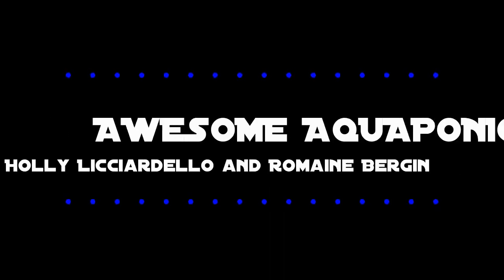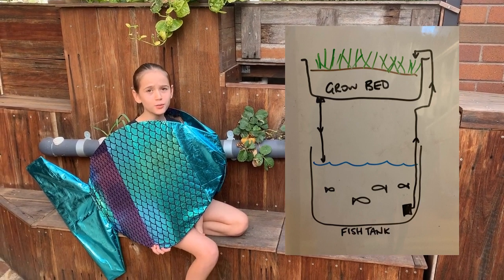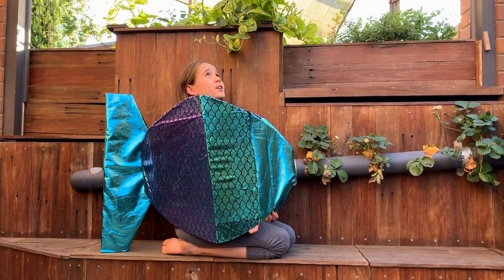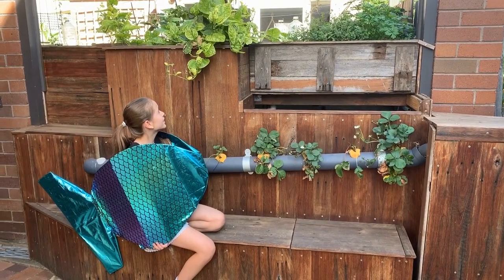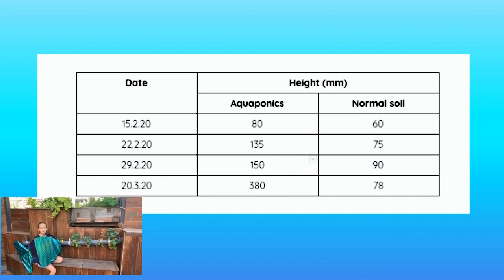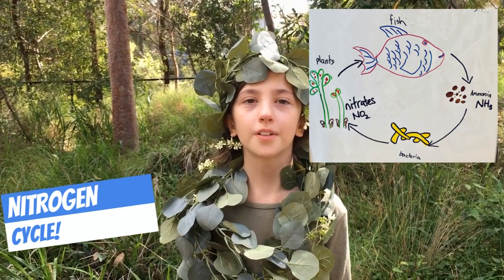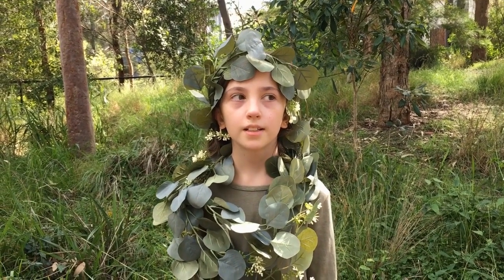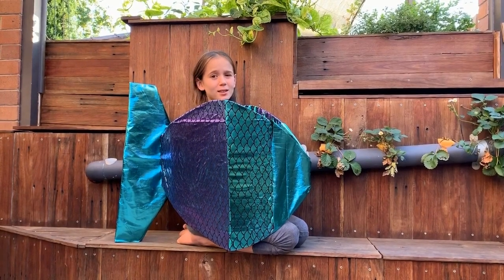'Awesome Aquaponics', highly commended, 2020 Sleek Geeks Science Eureka Prize - Primary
2020 University of Sydney Sleek Geeks Science Eureka Prize - Primary

Romaine B. and Holly L., Presbyterian Ladies' College, NSW

This film has been produced by the entrants specifically for the Sleek Geeks Science Eureka Prize competition and may only be reproduced in whole or in part for educational and learning purposes by third parties or with the express permission of the Australian Museum. All other uses of this film are strictly prohibited.